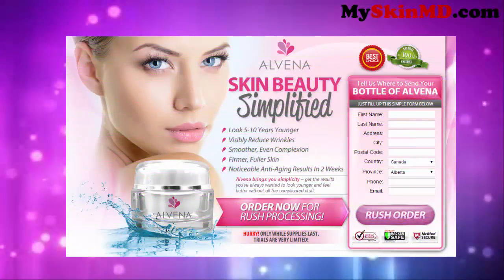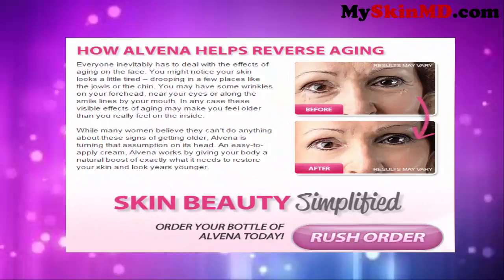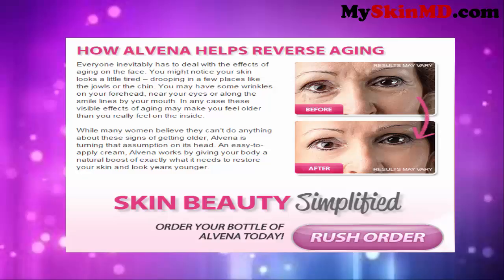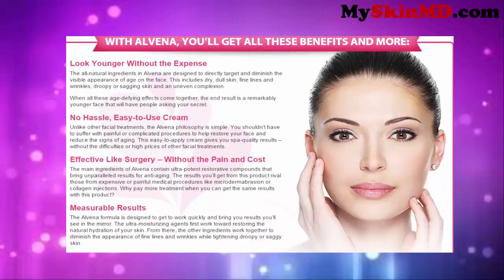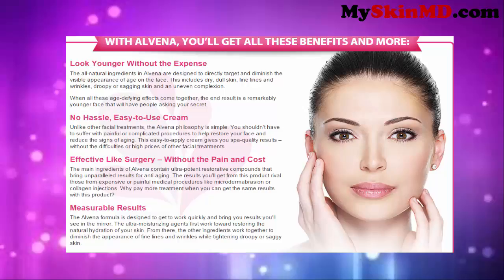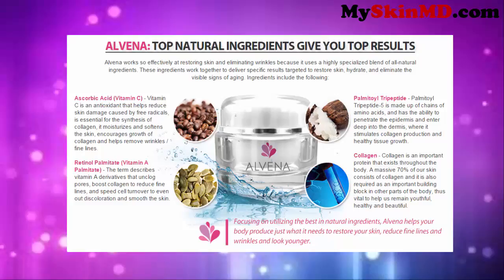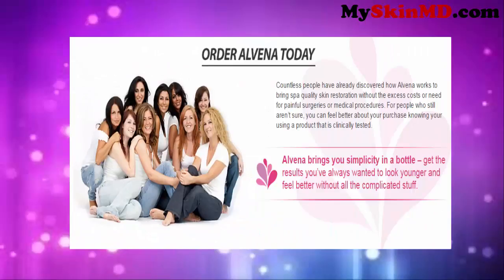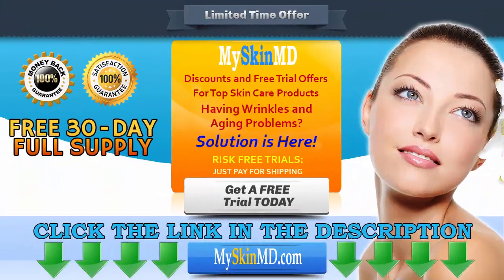Alvena Skin Review – My First Impression About Alvena Skin Free Trial Offer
WARNING!
“Do NOT Buy Alvena Skin Product Without Reading This Alvena Skin Review First”

To look and feel young doesn’t need to be expensive and painful. That is why beauty creams were made for the benefit of most of the people as it is more affordable, painless and less time consuming and can be easily done.
Now, the only problem left is to know what is the best cream or treatment to use among a lot of options. Basically, all creams promises to erase age marks but one must choose the cream which is made from natural ingredients and can really clear all the dead skin cells and bacteria in the to prevent them from leaving skin marks. Let this Alvena Skin Review be the mirror of your desired results.

What Is Alvena Skin?
Alvena Skin is an all natural anti-aging serum that also nourishes the skin because it has the nutrients that the skin needs. What makes this better than other anti-aging cream is that it can make you look younger without harming the skin because it does not contain toxic substances which other creams have.
It is also more absorbent than other chemical-based creams. Of course, if this product can soften your skin, then it can also smooth it by clearing blockheads, lines and wrinkles, Alvena Skin Review added.
Not only that, the product is also capable of:
Tightening pores
Giving a rosy-glow to the skin
Nourishing the skin
Making the skin more firm
Protecting the skin from harmful elements
Click HERE for further details on how to give your skin the much needed refreshment.

What Are The Ingredients?
According to Alvena Skin Review, It is made from 100 percent all natural substances which makes the serum serve as a hydrant mist in the face. It contains Retinyl Palmitate that stimulates cell renewal as well as vitamin A that the skin needs in order to replenish. It also has Palmitoyl Tripeptide, an anti-aging agent and collagen booster which is an alternative for collagen injection that moisturizes and enables the skin to look younger.

Is Alvena Skin Effective?
This product is greatly recommended by dermatologists worldwide as its effects have amazed a lot of users already.
Alvena Skin Review - Is Alvena Skin A Scam?
With a lot of people already using the Alvena Skin, there is no harm in trying its effectiveness; so, it’s better to claim your Alvena Skin Risk-Free Trial now by visiting HERE, Alvena Skin Review added.